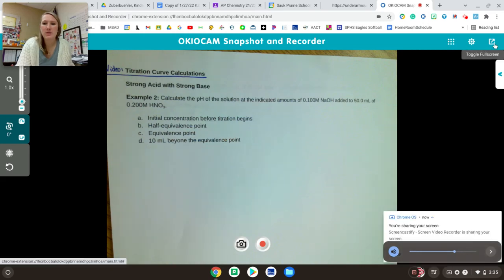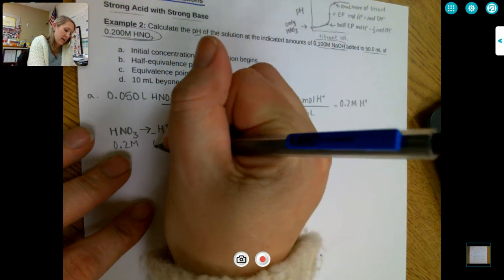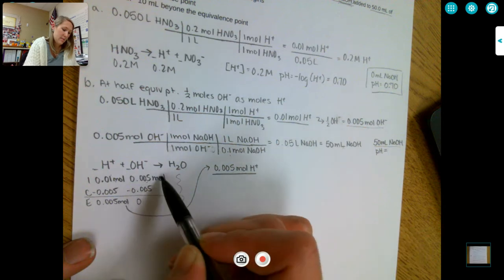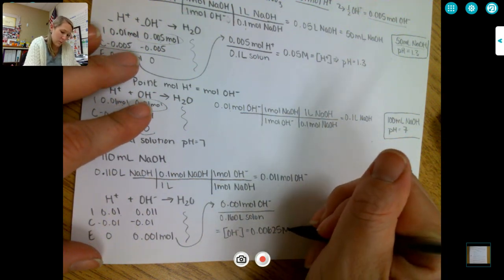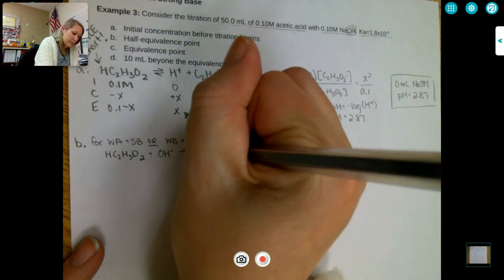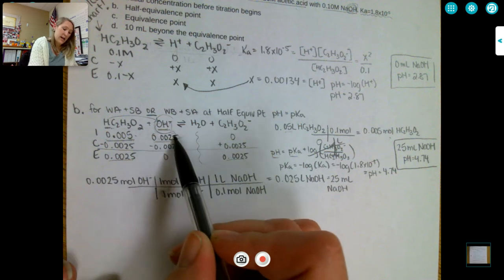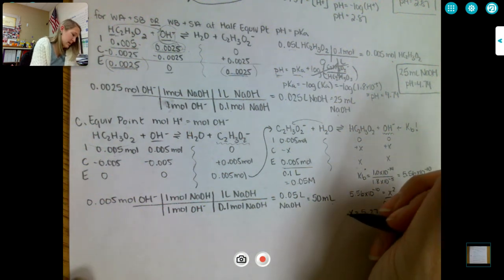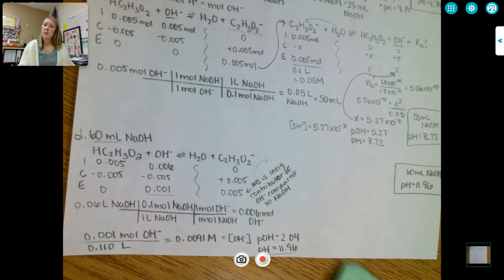Titration Curve Calculations